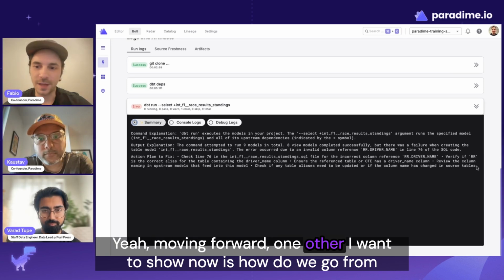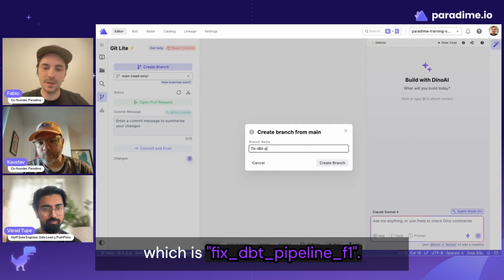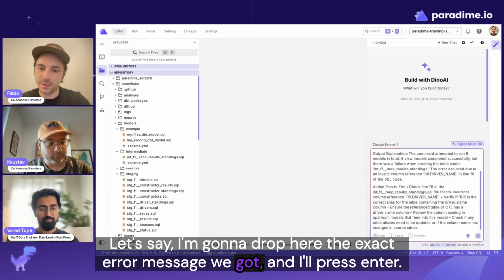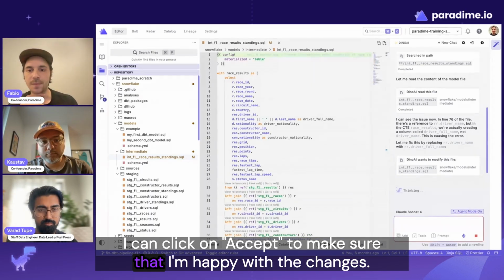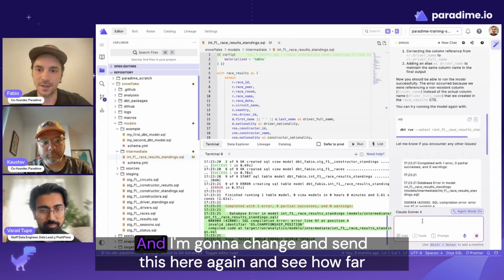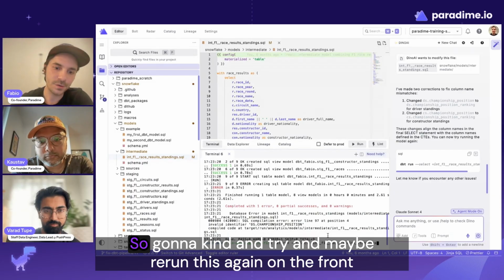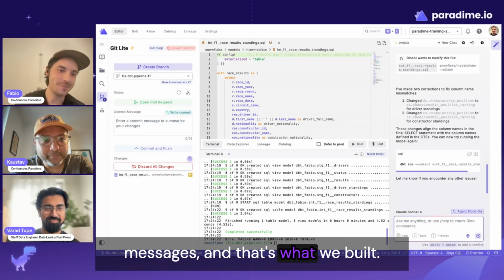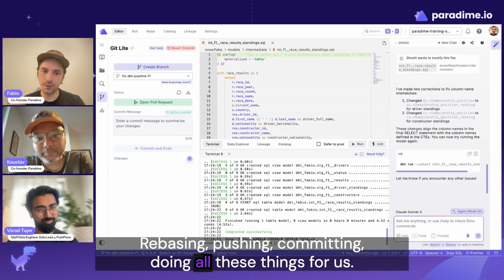Complete AI Workflow: From Pipeline Error to Code Fix with DinoAI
See what traditional debugging can't deliver - complete AI-powered workflows that go from pipeline failures to code fixes automatically.

Watch Fabio demonstrate the full cycle: Bolt error → AI summary → DinoAI code fixes → testing verification.

Revolutionary development automation:
- Seamless transition from Bolt pipeline errors to development environment
- DinoAI analyzes error messages and automatically opens relevant files
- AI-powered code fixes for common issues (column mismatches, syntax errors)
- Integrated testing commands provided by AI for immediate verification
- Human-in-the-loop approach that maintains developer control and learning

This end-to-end workflow represents the future of data development - AI handles the routine fixes while developers focus on business logic and complex problems.